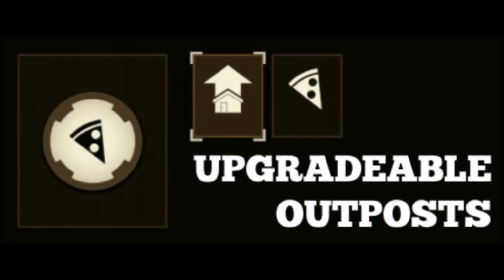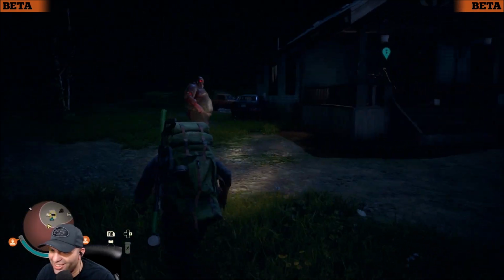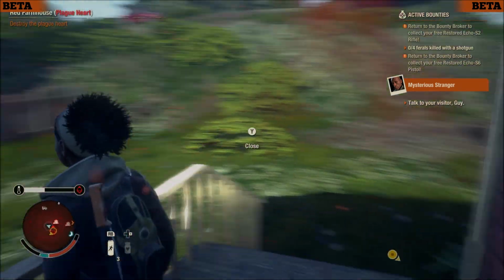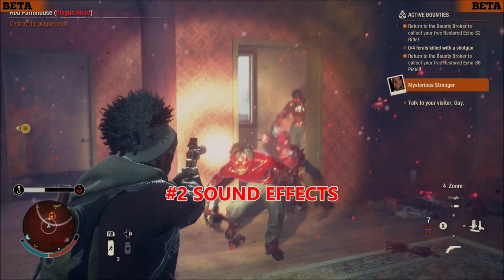State of Decay 2 - My Overall Review of the BETA in Lethal Zone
In this video I will give my honest opinion on the State of Decay 2 BETA.

Feel free to drop your answers to these questions below. I would really like to hear your thoughts on this.

Special Thanks to: Bunndee GameZ and Necrotias for taking time out of there day to do this Vodcast.

I will Live Stream (State of Decay 2) here on YouTube.

Feel free to check these super cool guy out ladies and gents.